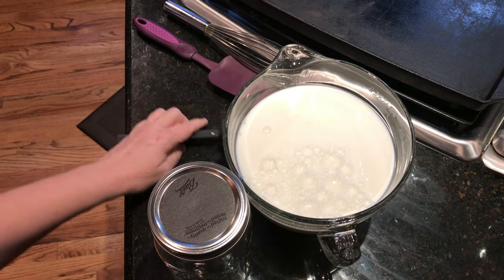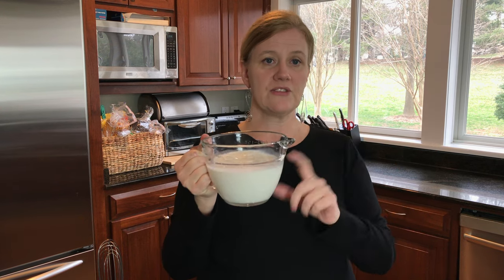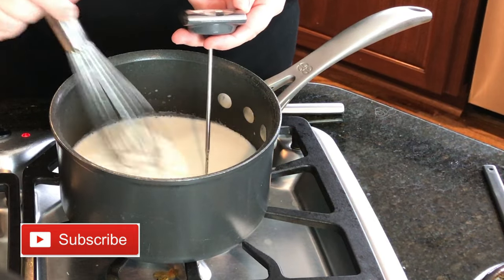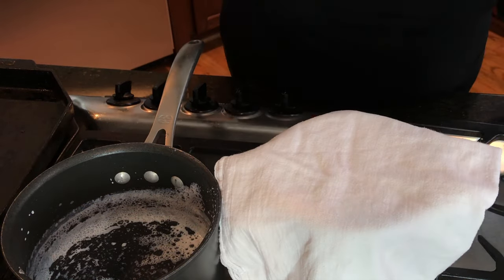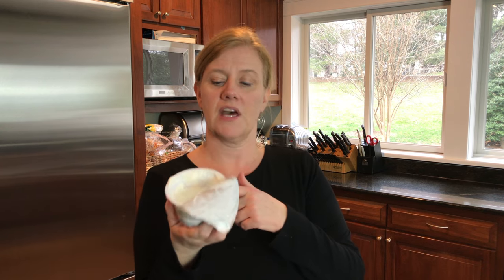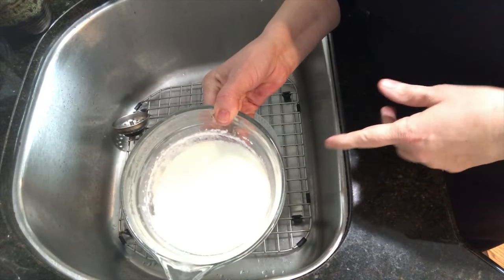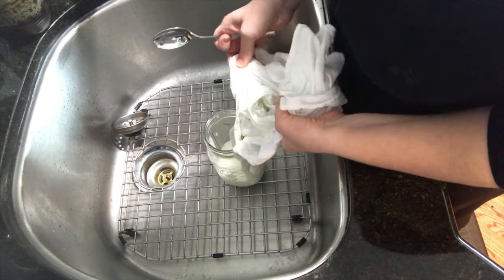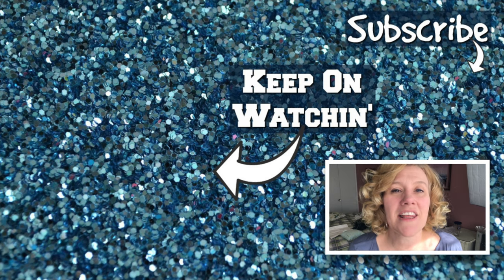How To Make Yogurt || Super Easy and Super Frugal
In this video, I teach you how to make homemade yogurt from scratch, in your own home, without any fancy equipment...without a yogurt maker.  It is probably one of the easiest recipes that I make.   There is no added sugar so it is also SUPER healthy. The taste is VERY VERY mild and this stuff lasts FOREVER

All you need is Milk and a starter...and in this video I use a tiny container of plain greek yogurt as the starter.   It does not get any cheaper than that.